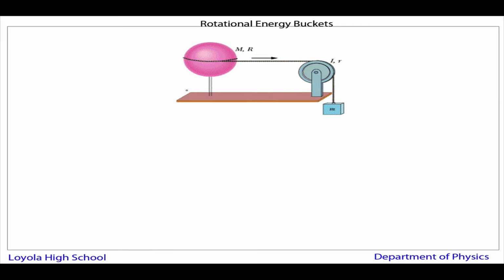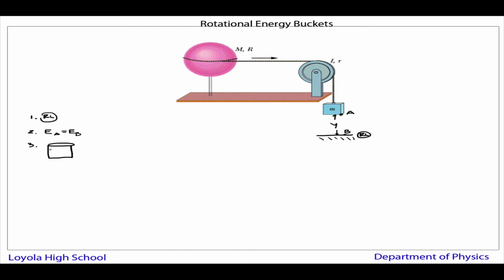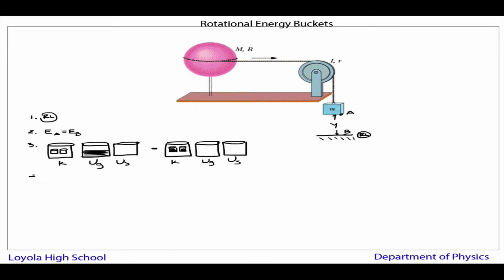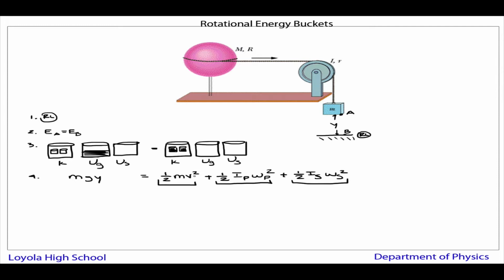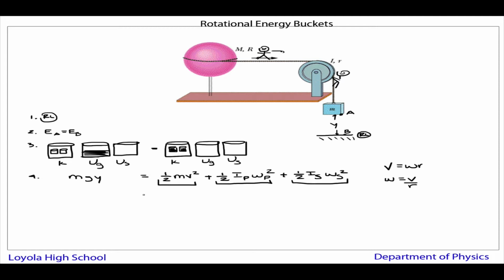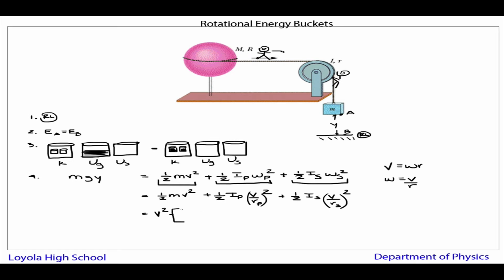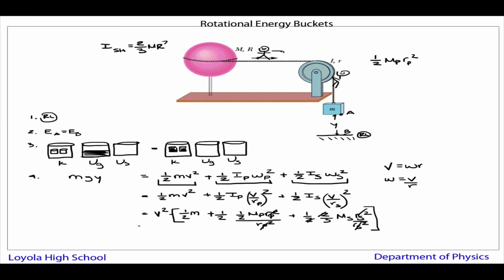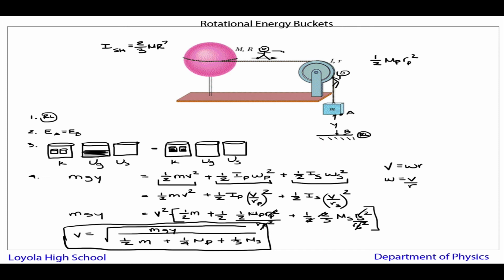AP Physics Rotational Energy Bucket Model Example 1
Rotational Energy Bucket Model